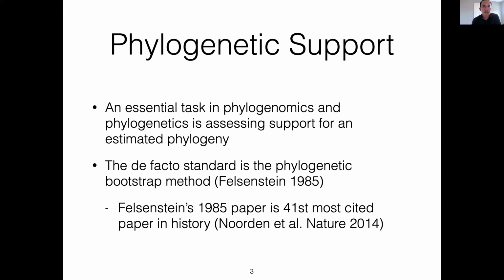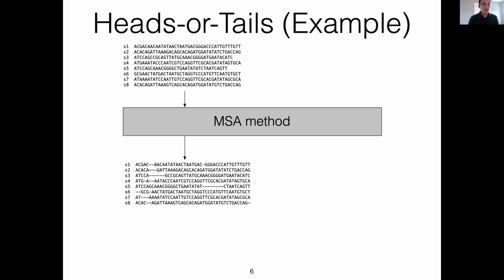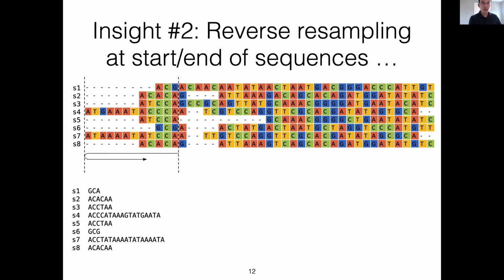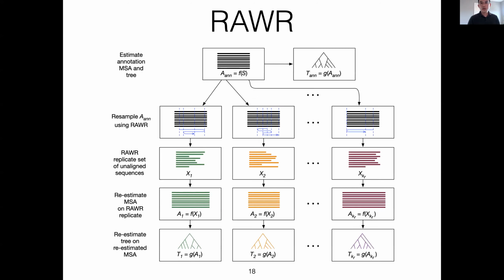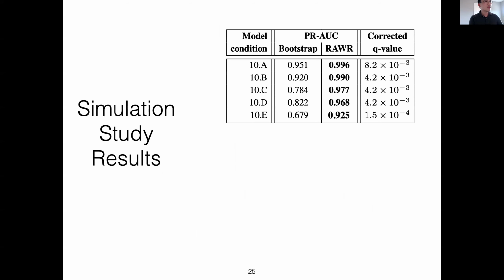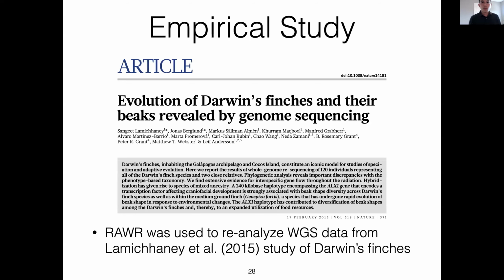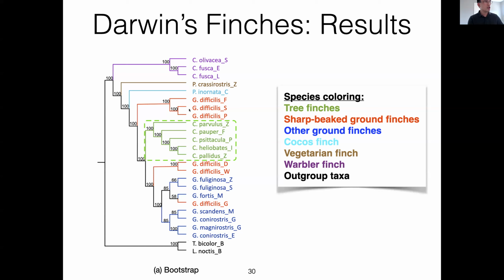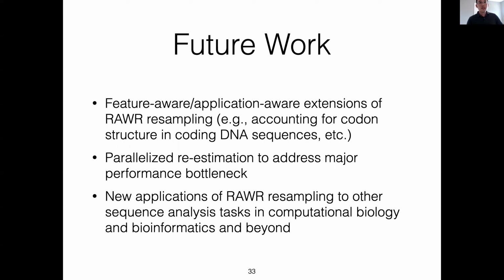Build a Better Bootstrap and the RAWR Shall... - Kevin Liu - EvolCompGen - Talk - ISMB/ECCB 2021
Build a Better Bootstrap and the RAWR Shall Beat a Random Path to Your Door: Phylogenetic Support Estimation Revisited - Kevin Liu - EvolCompGen - Talk - ISMB/ECCB 2021